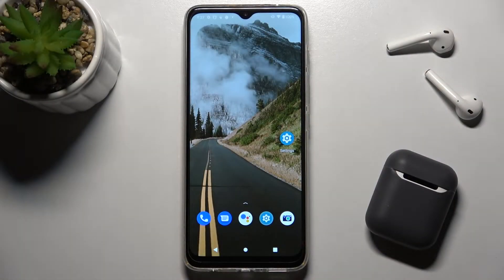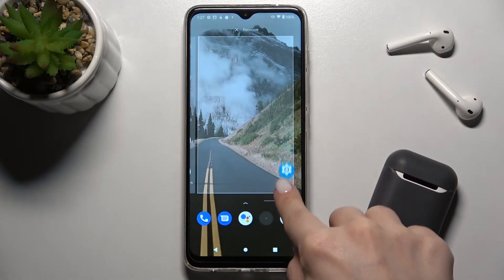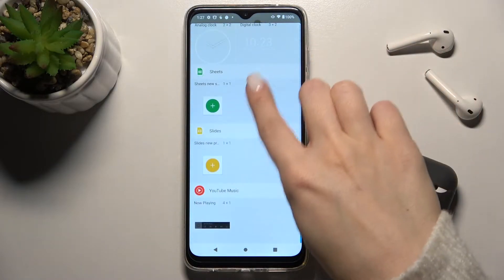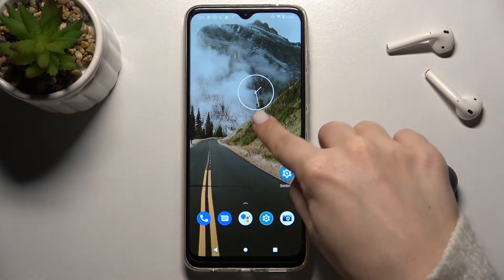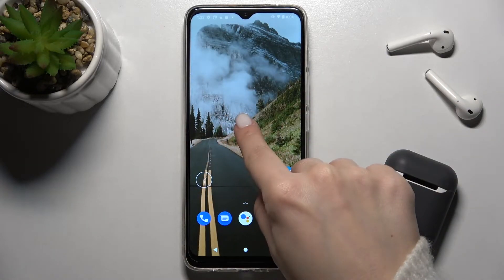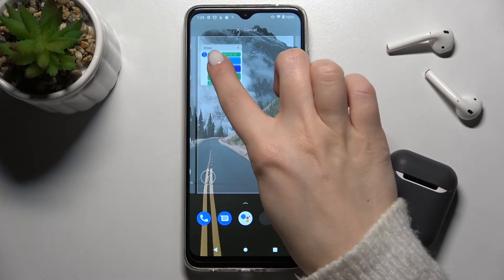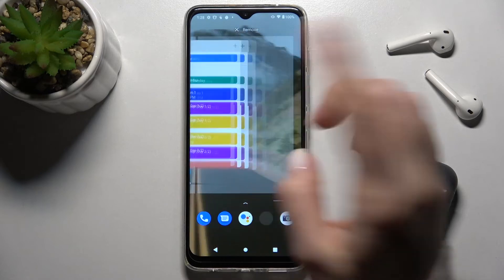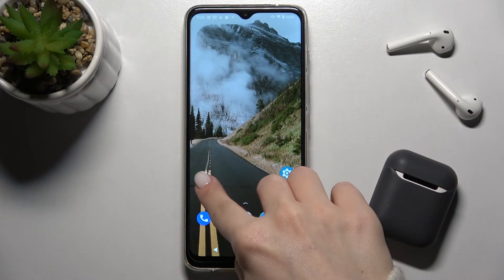How to Add & Remove Home Screen Widgets on Motorola Moto G50 - Customize Device Screen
Check more Info about Motorola Moto G50:
Hey Everyone! Widgets are miniature application icons that are embedded in other applications and can be placed on your Motorola Moto G50 screen. They are associated with applications and designed to make it easier for you to access certain items on your Motorola Moto G50. From our video you will learn how to add, remove or manage widgets on your Motorola Moto G50 Screen. Therefore, quickly open our video to find out how you can use widgets on Motorola Moto G50.

How to Use Widgets on Motorola Moto G50?
How to Set Widgets on Motorola Moto G50 Screen?
How to Manage Widgets on Motorola Moto G50?